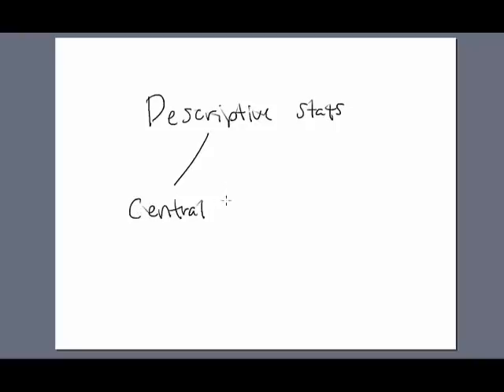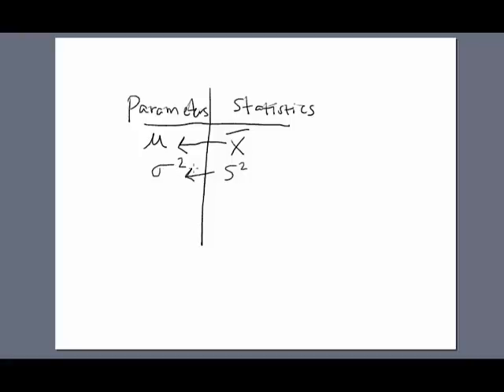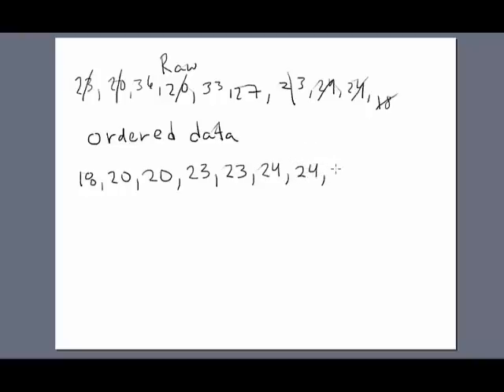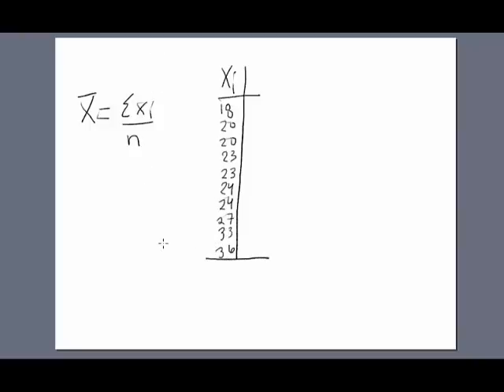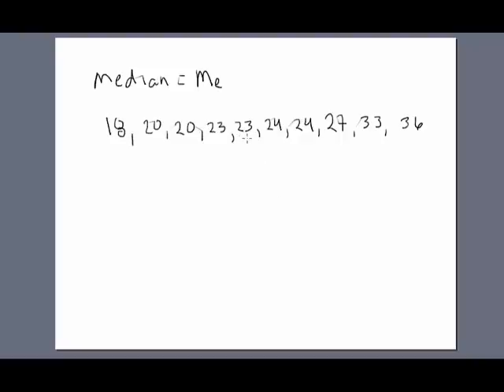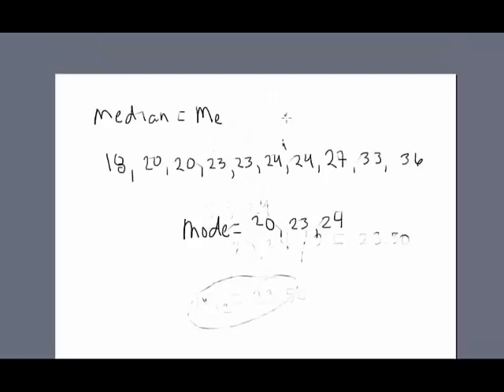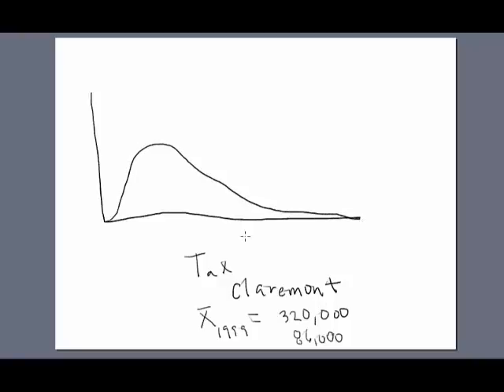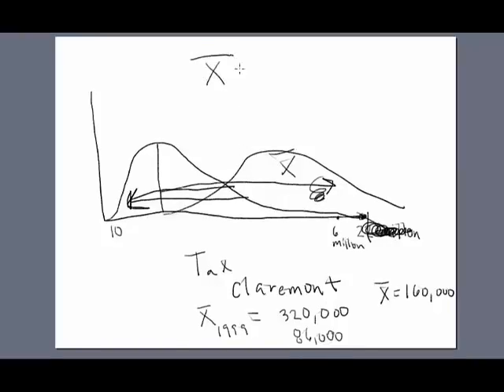How to Calculate the Sample Mean, Median, and Mode.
How to calculate the sample mean (average), median, and mode and how to interpret them.